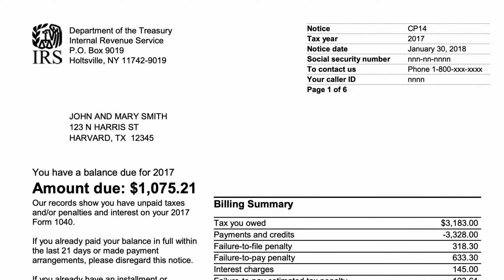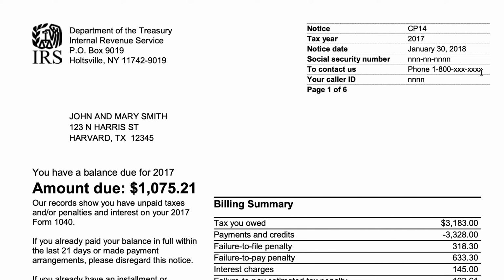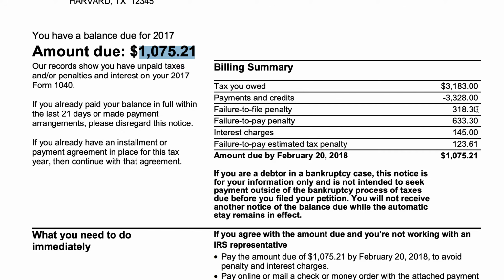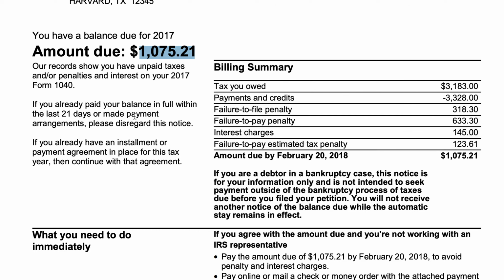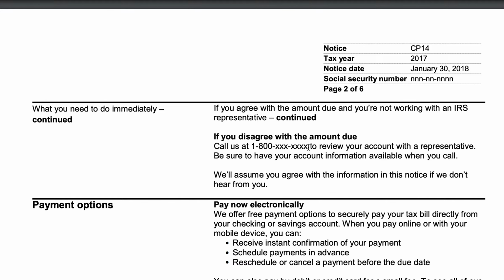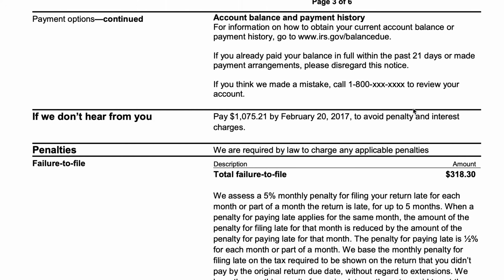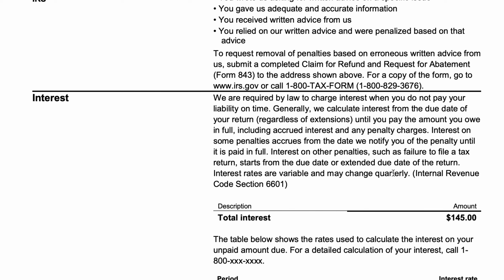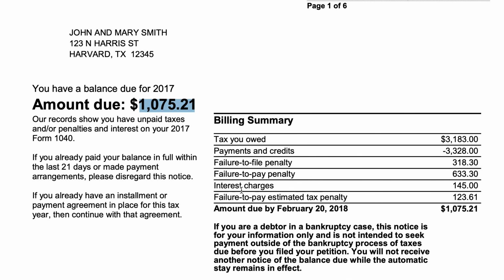How to understand your CP14 Notice (Notice with a balance due of $5.00 or More, no Math Error)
Here are links to articles and videos we've created about other tax forms and schedules mentioned in this video:

IRS Form 843, Claim for Refund and Request for Abatement

IRS Form 2210, Underpayment of Estimated Tax by Individuals, Estates, and Trusts